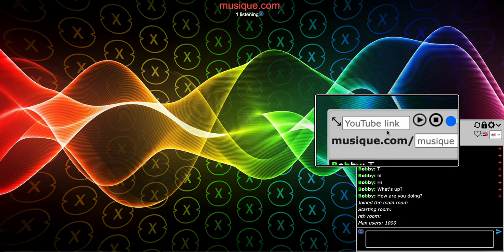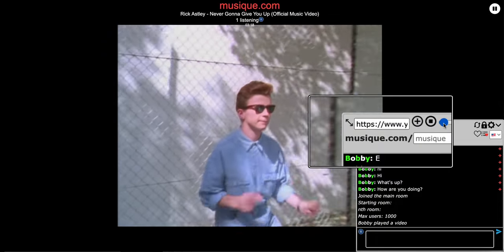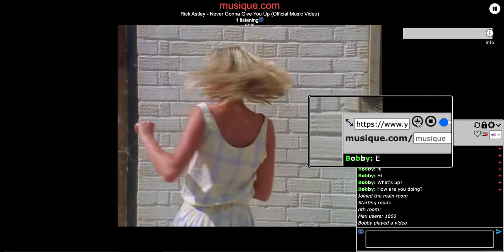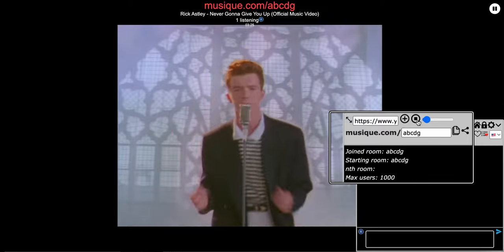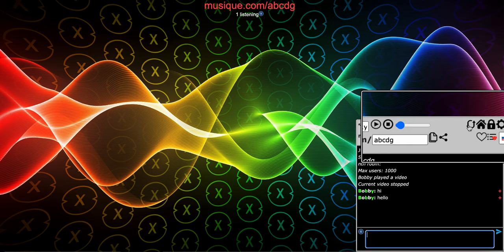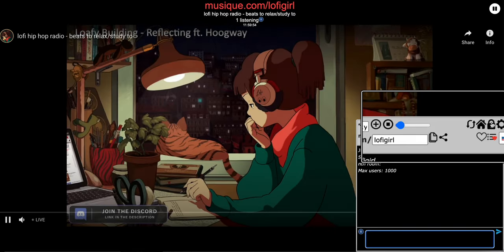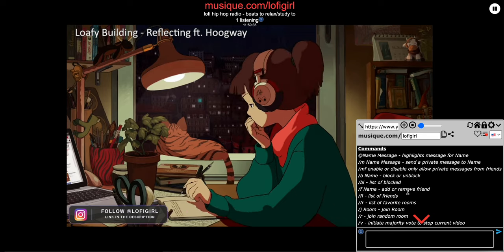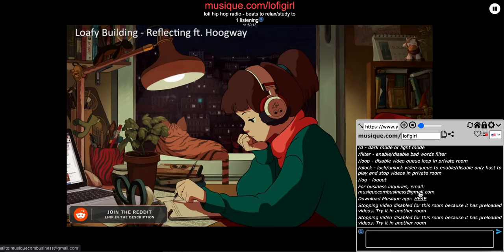I built the next Twitch called Musique